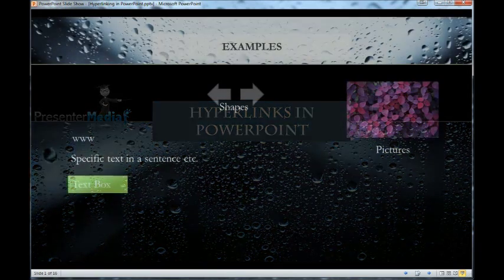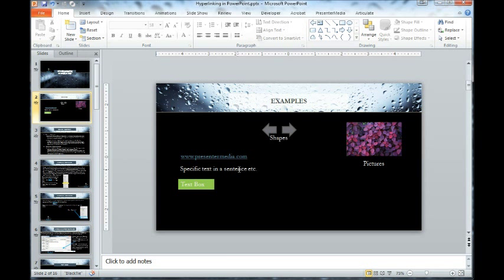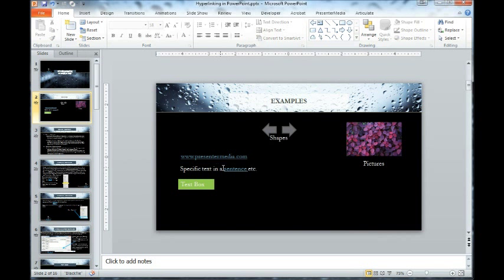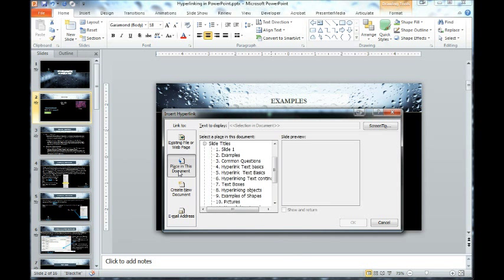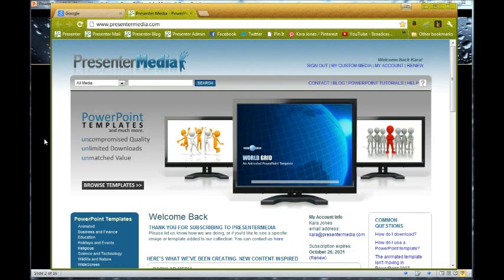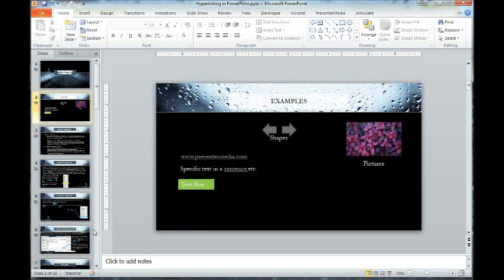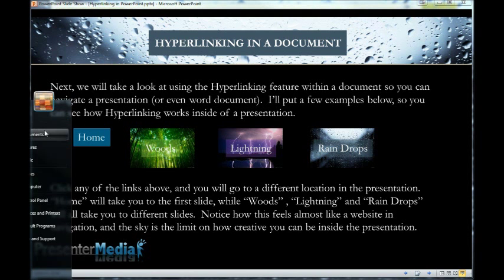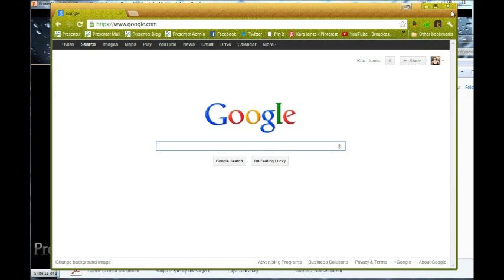Hyperlinking in PowerPoint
Tutorial on how to add hyperlinks, and what their purpose is, in Microsoft PowerPoint.  In our tutorial we are using PowerPoint 2010, but the steps are very similar to versions 2007,2008 and 2011 as well.  We do have